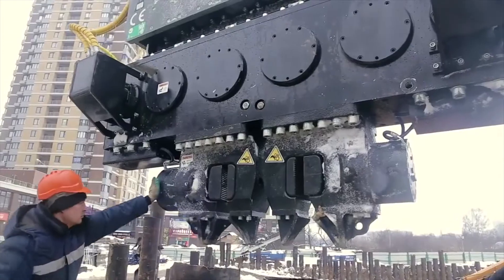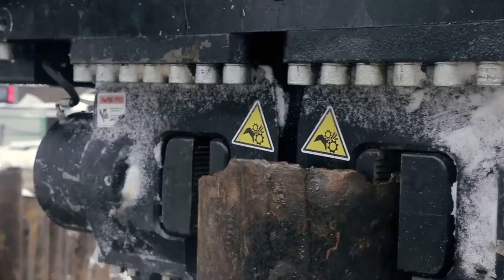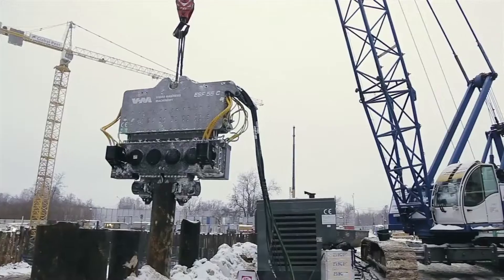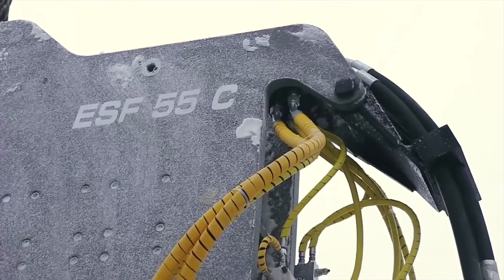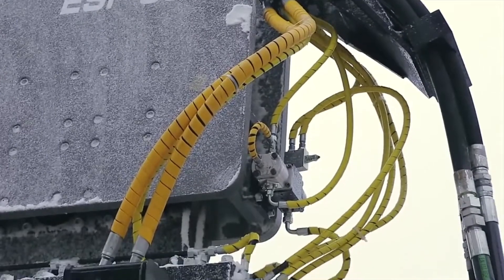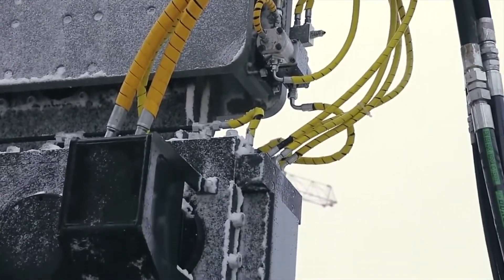Crane Mounted Vibratory Hammer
Groundwork supplies an extensive range of Sheet Pile Drivers including five ESF series Crane Mounted Vibratory Hammers. Designed for long sheet pile or long steel tube driving projects, these models are suitable where excavator booms are not long enough. For large seaport and bridge construction projects, these pile drivers are the equipment of choice! Operated by separate hydraulic power packs as there is no hydraulic oil supply in cranes.

You can view our extensive range of civil construction machinery on our